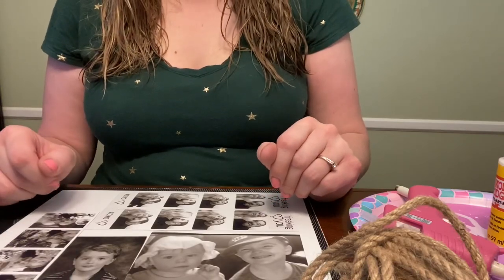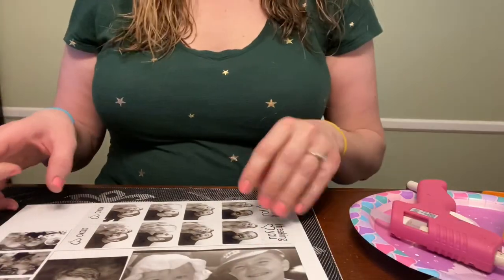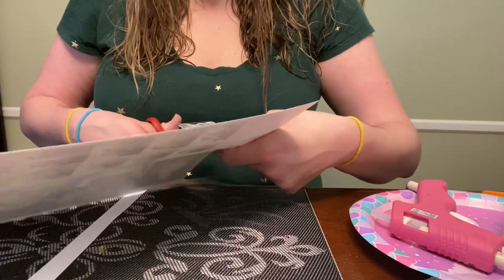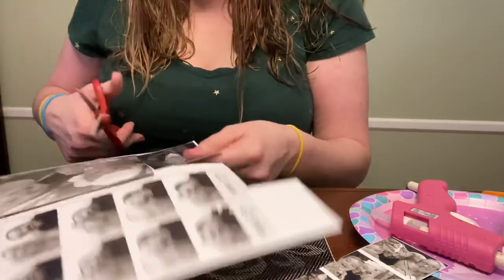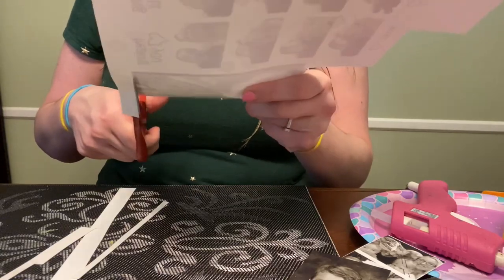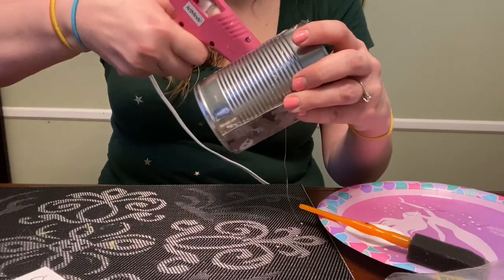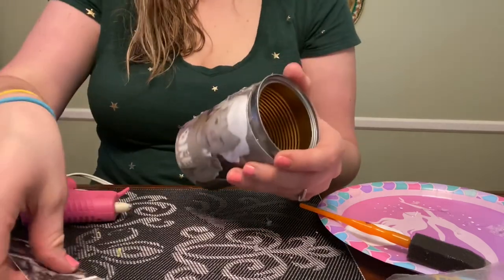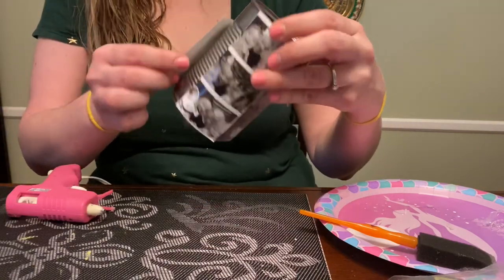DIY Photo Collage Vase | Personalized Gift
Happy Mother’s Day! Thanks so much for stopping by. In this video we are making a photo collage vase, using a soup can. Perfect for Mother’s Day or regular home decor. Enjoy!

My Etsy store: